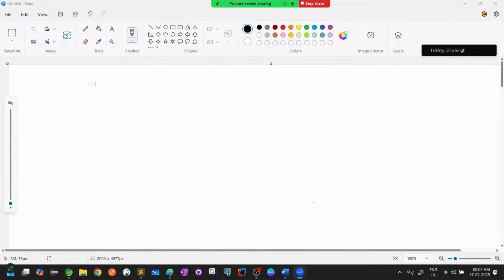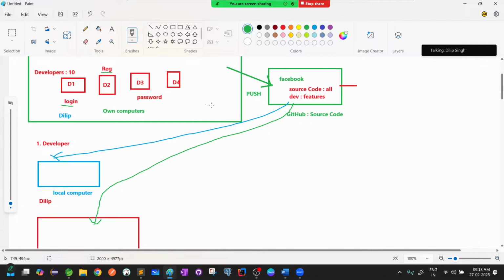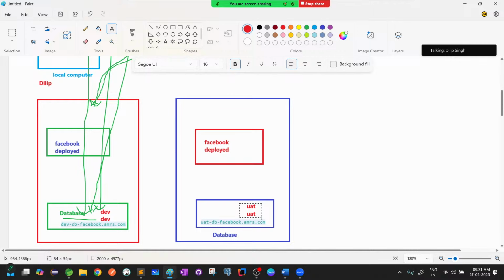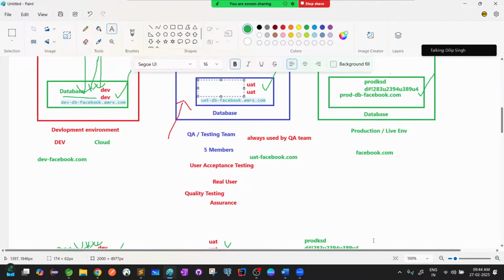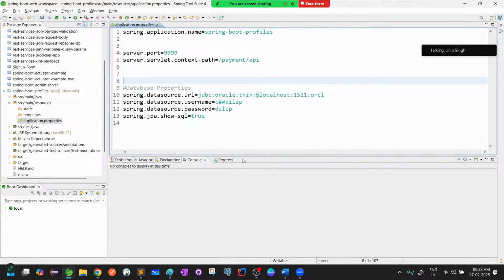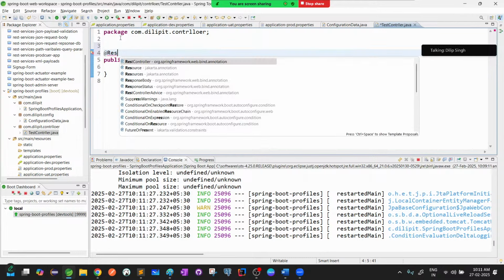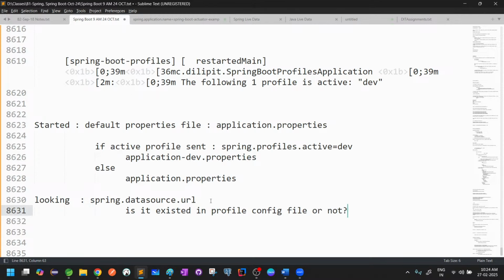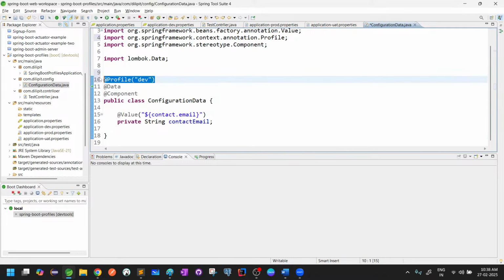Spring Boot 3 | Session 85 | Spring Boot Profiles | Part 01